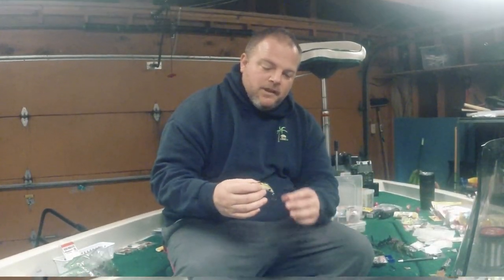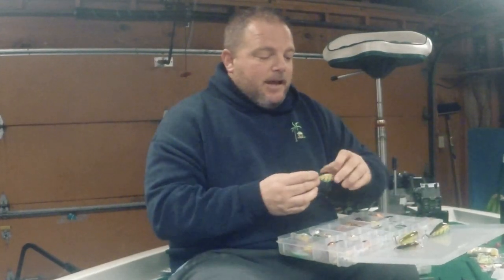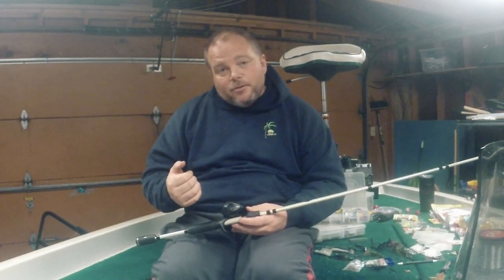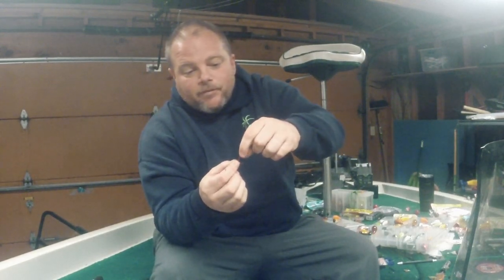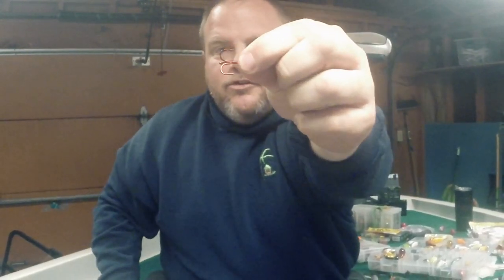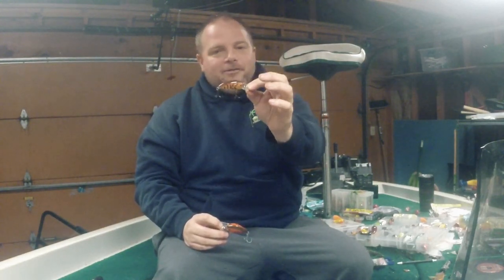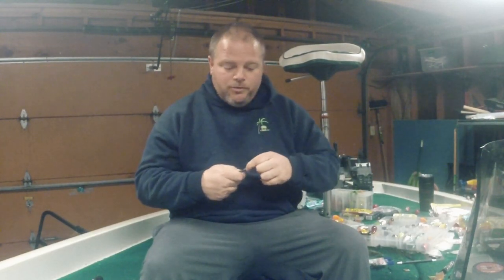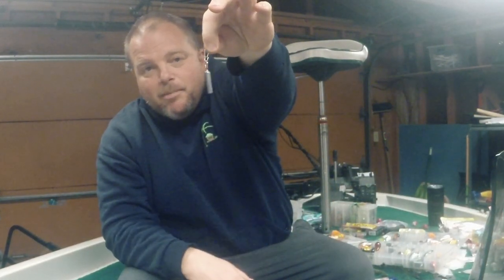Squarebill in Colorado | How to Throw Crankbaits for Bass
How to throw a squarebill crankbait in Colorado.  I have won quite a few tournaments over the years with this technique.  I go over, in detail, what it is that I do to win.  What type of rod, line, reel, and lure to use along with how to retrieve the lure and position the boat.  I even throw in a money saving tip to help get your lures back once snagged.